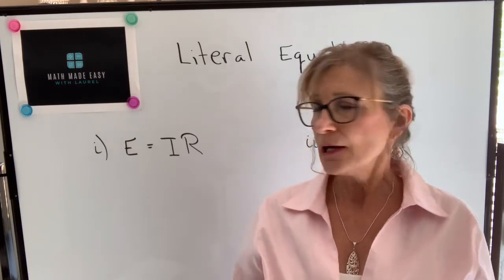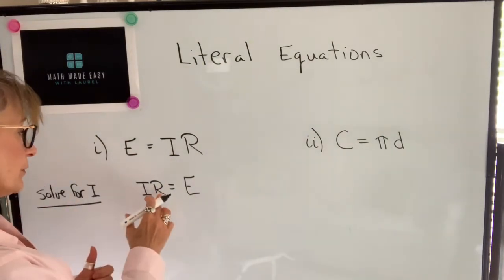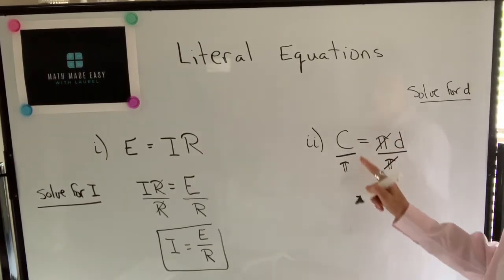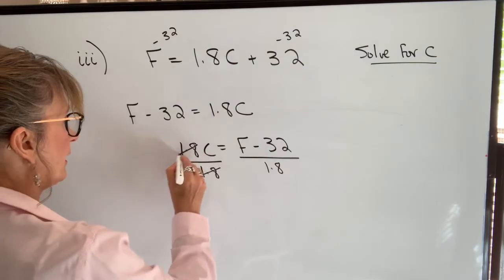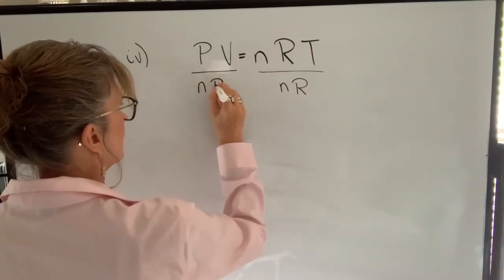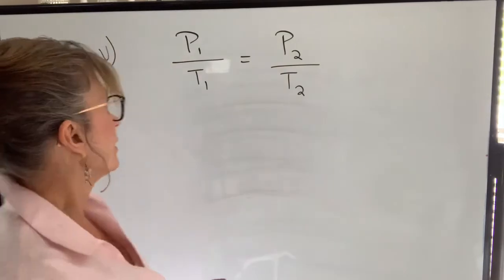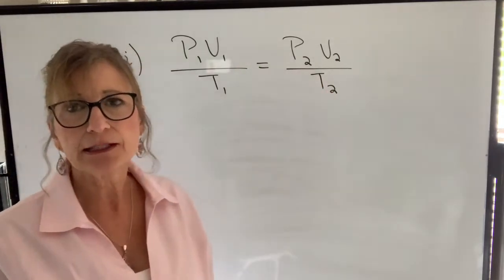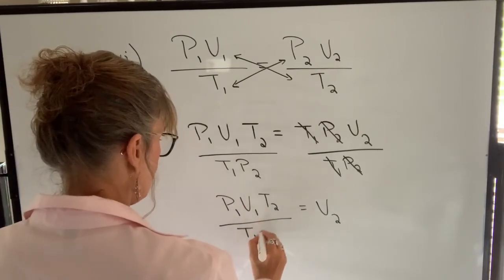Literal Equations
Literal equations contain multiple variables, and the goal is to rearrange them to solve for one variable in terms of the others. This is a vital skill in science, engineering, and technology programs. In this lesson, you’ll learn how to treat variables like numbers and systematically isolate the desired variable.

What You Will Learn:

What makes an equation “literal”
Steps to rearrange and solve for a chosen variable
Applying inverse operations when multiple variables are involved
Real-world formula rearrangements (science, geometry, physics)